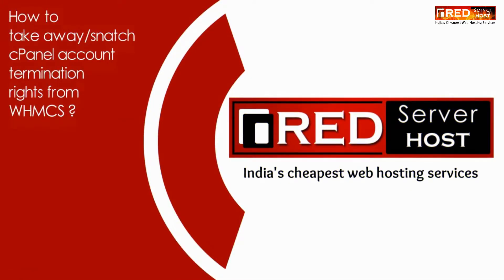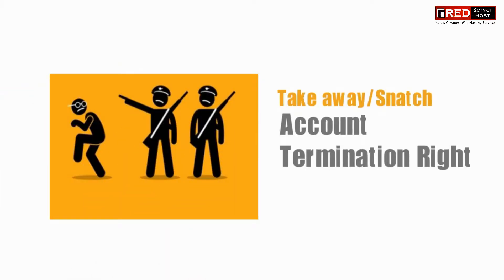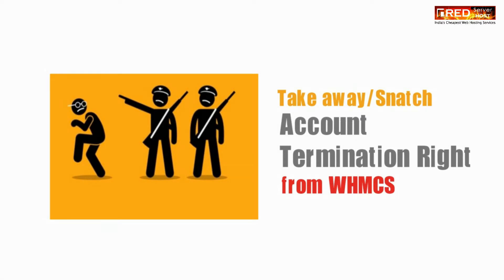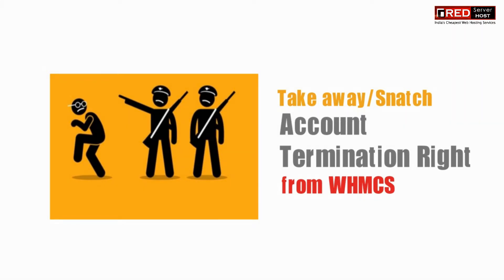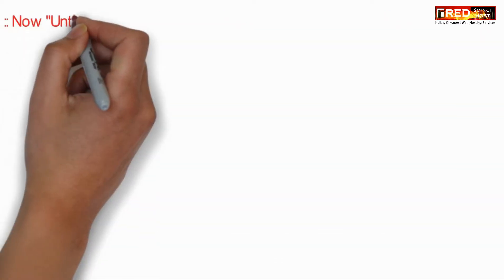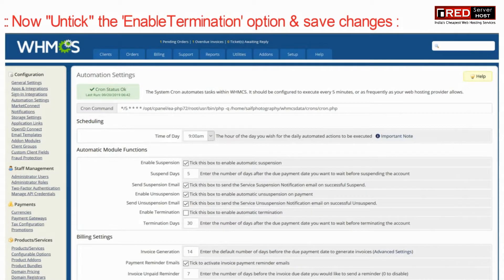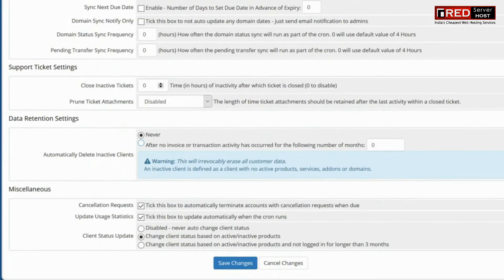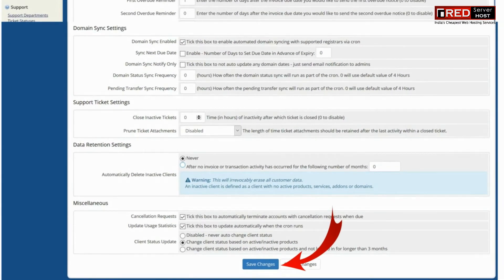HOW TO DISABLE AUTOMATIC TERMINATION OF SERVICE IN WHMCS? [STEP BY STEP]☑️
Today in this video you will learn about how to disable automatic termination of service in WHMCS.

Follow these simple steps to disable automatic termination of service in WHMCS:

Step::2 Go to Setup section and click on Automation settings option
Step::3 Now just untick the Enable termination option

That's it!!!